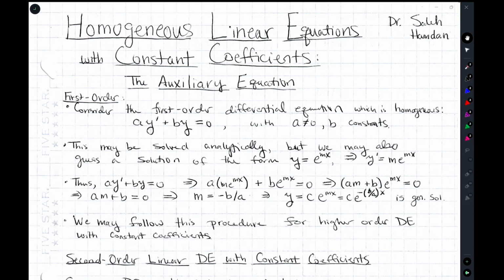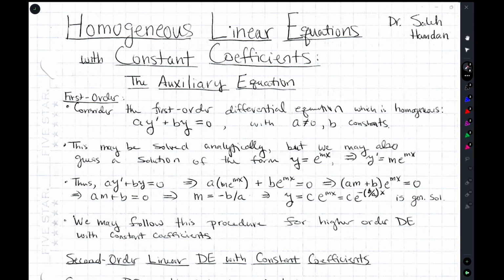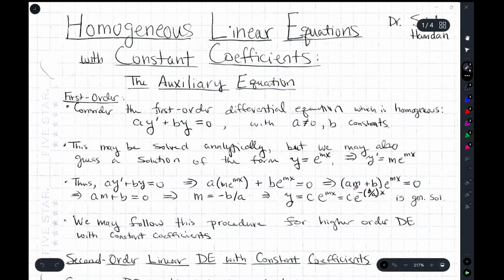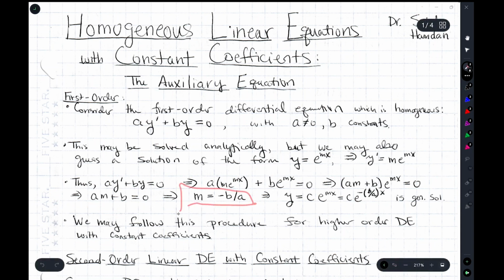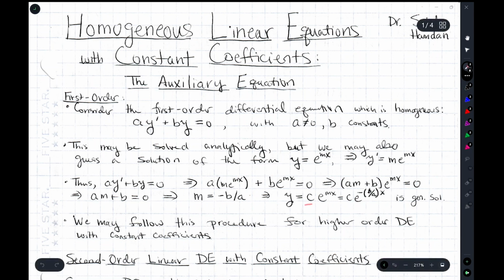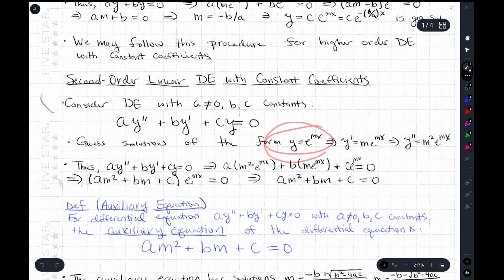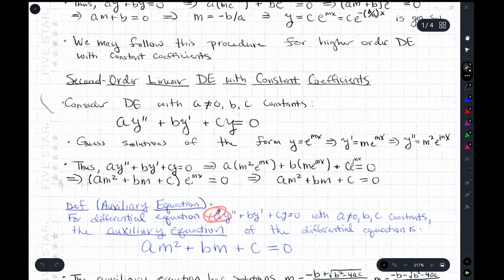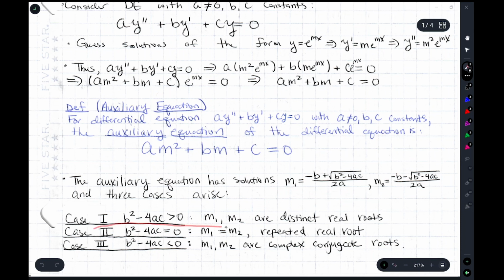ODE E25 Homogeneous Linear Equations with Constant Coefficients: The Auxiliary Equation